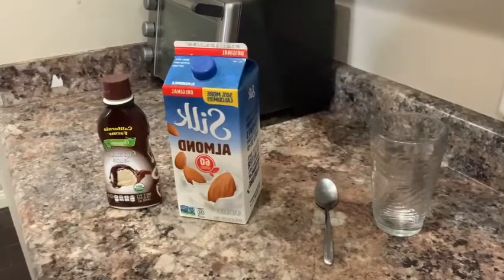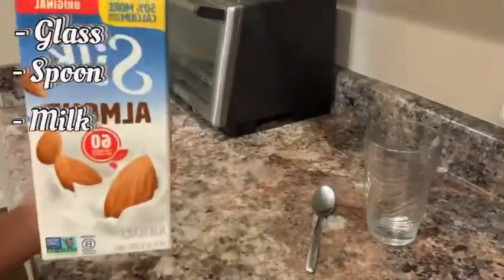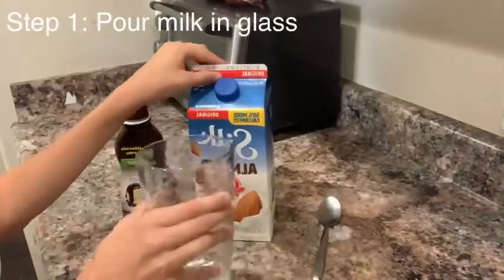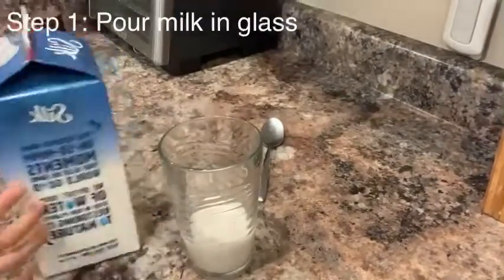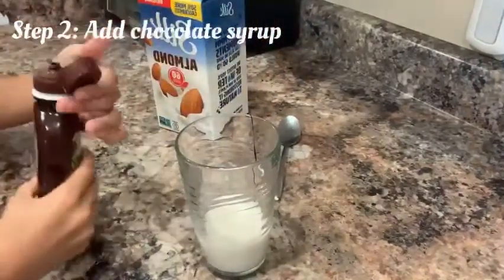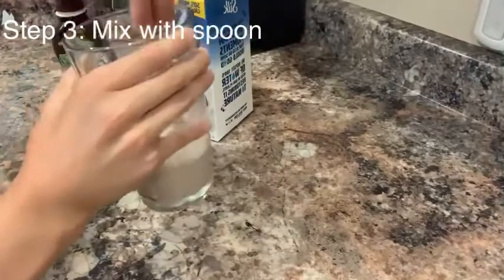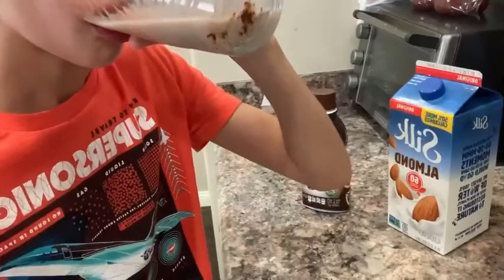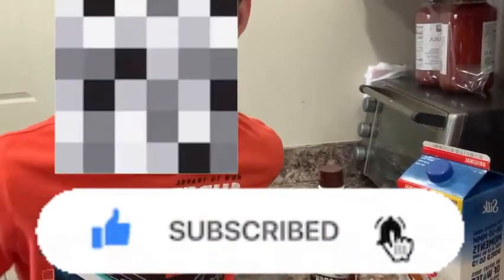How to make Chocolate Milk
You will need:

A spoon
Any milk you normally drink
Chocolate syrup
I glass

sry the camera was reversed